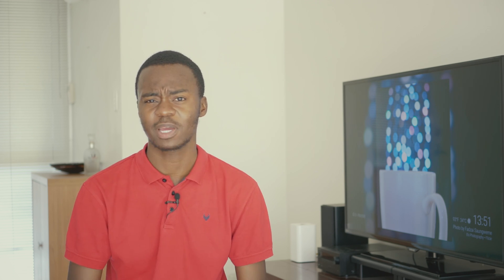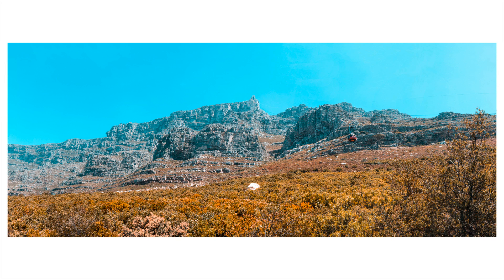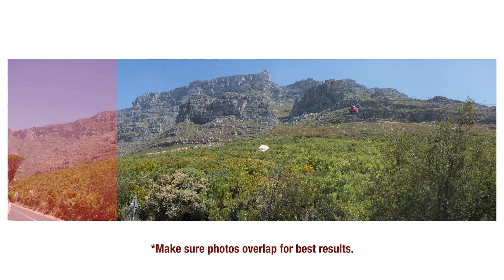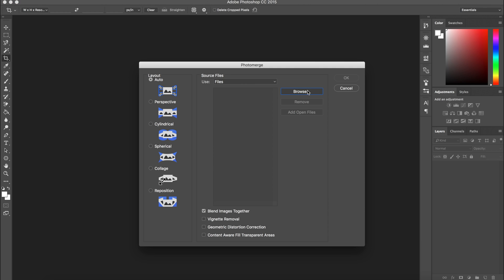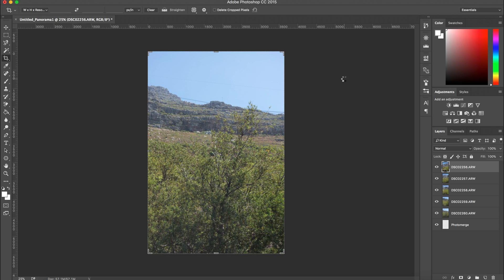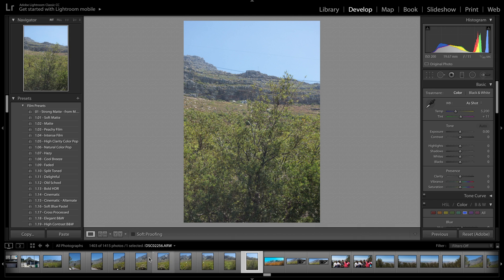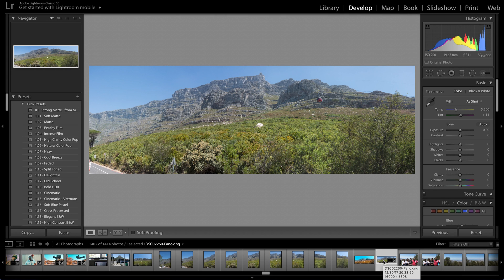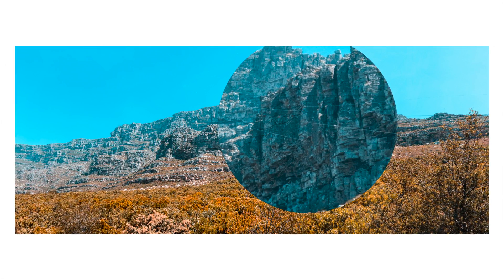How to Create Extremely High Resolution Images in Under 5 Minutes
This week I show you how you can create super high-resolution images (75 megapixels+) in under 5 minutes, using whatever camera of your choice.